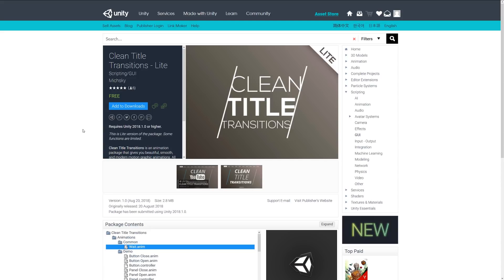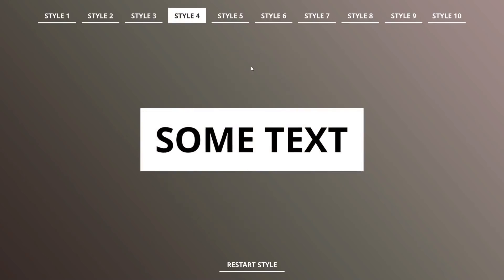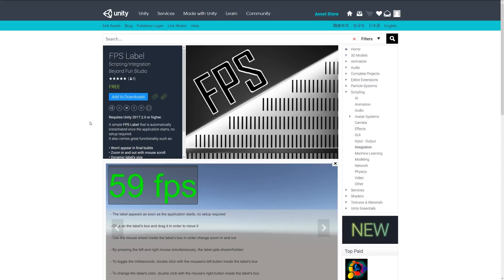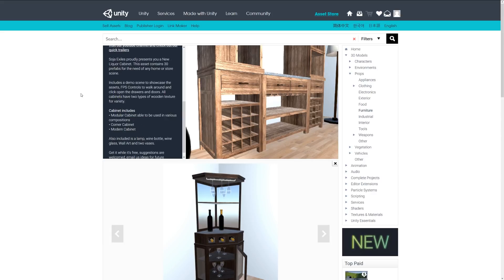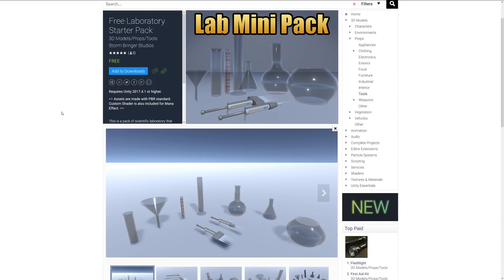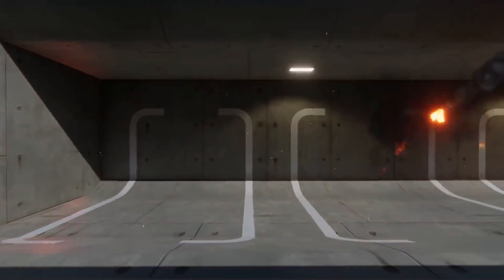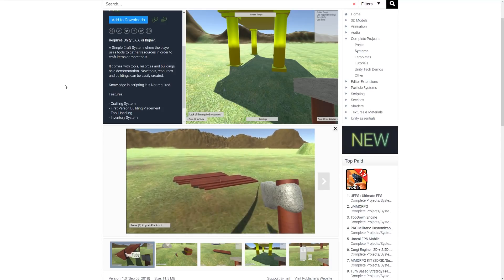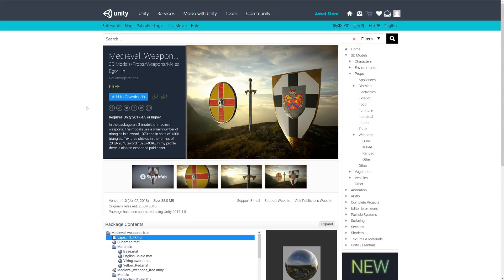FREE Unity Assets - July/August 2018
A selection of the best free assets for Unity, for July/August 2018. This includes free models, programming assets, materials, textures, particles, VFX and more!